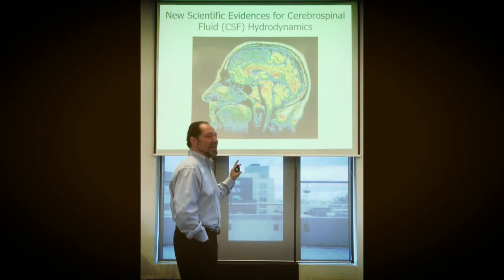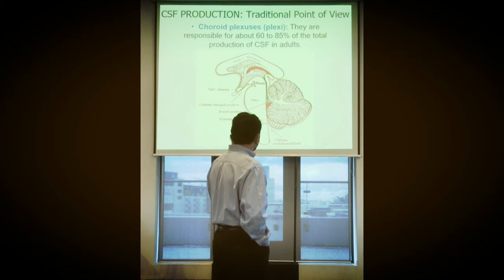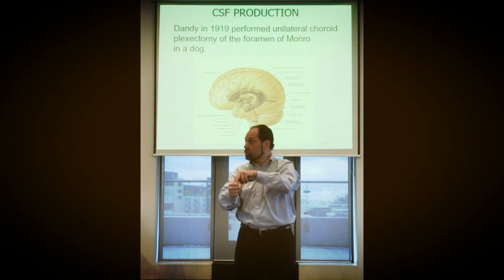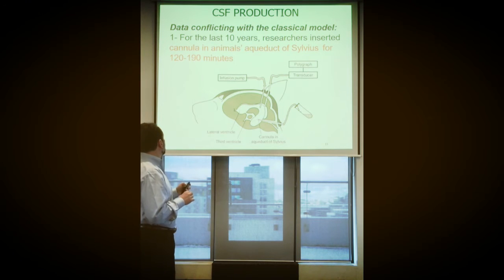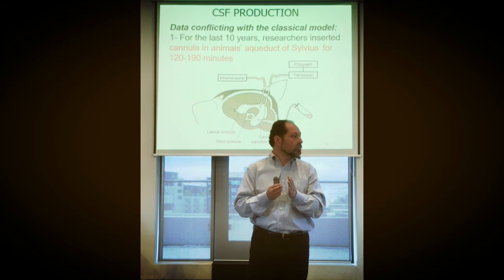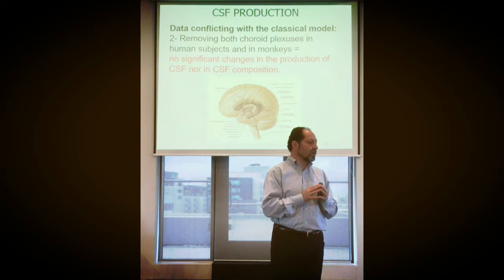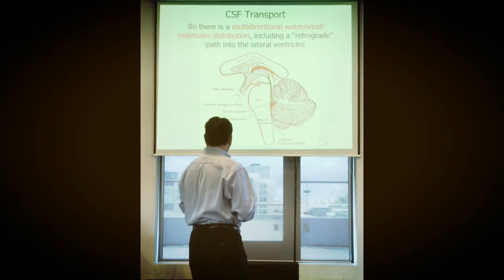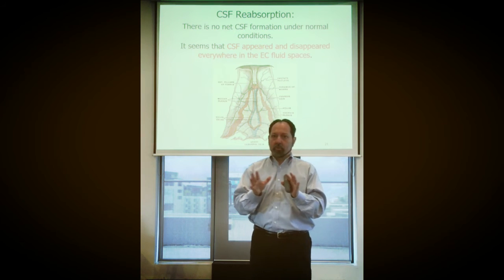New Scientific Evidence & Traditional Views for CSF Physiology - Brain Glymphatic Syst. B Chikly, DO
The Brain Therapy Curriculum is an advanced-level course that takes us to the next realm of manual therapy. It explores the brain, spinal cord and related pathologies such as closed-head injuries, whiplash, headaches, dyslexia, cerebral palsy, cognitive behavioral dysfunctions, learning disabilities, ADD/ADHD, Parkinson's and Alzheimer's disease. Students will learn specific techniques to release brain-centered restrictions as well as the damaging effects that these restrictions cause.
These are advanced classes that use a slightly different paradigm by working extensively with the brain parenchyma, grey and white matter, cranial and spinal nerves and vascular structures rather than mainly concentrating on the cranial bones and membranes.
Many topics are covered including
1- Cranial bones (intraosseous and interosseous lesions),
2- Cranial membranes in all anatomical directions
3- Fluid: 3 distinct compartments
 A- Subarachnoid spaces and cerebral cisterns
 B- Brain parenchyma and the glymphatic system
 C- Ventricles
4- Grey Matter: 3 and 6 layered cortex and brain nuclei
5- White Matter: 3 types of organization
6- Electro-magnetic field (EMF) of the brain
7- Emotions, mental or spiritual dimensions as well